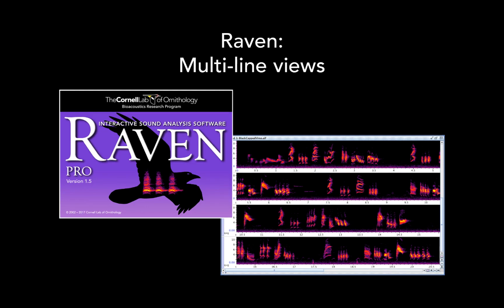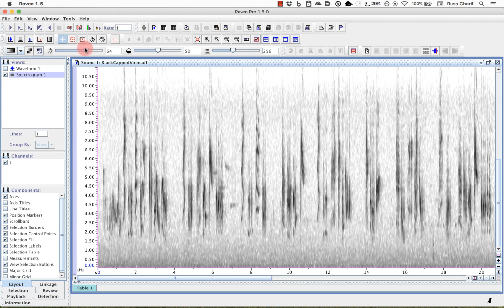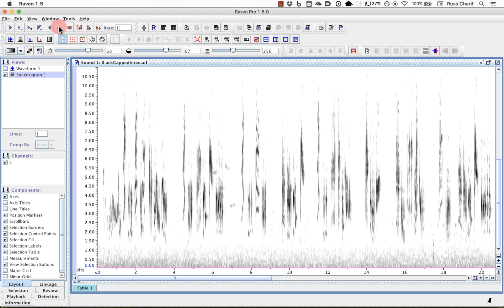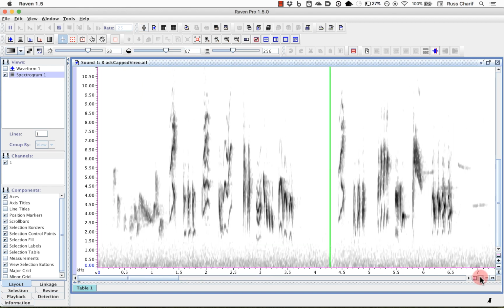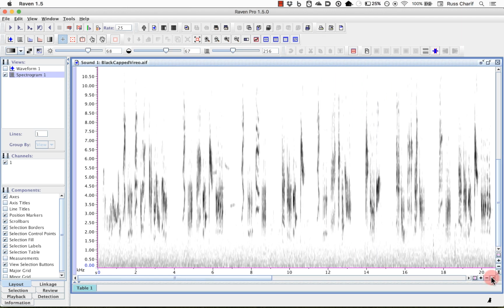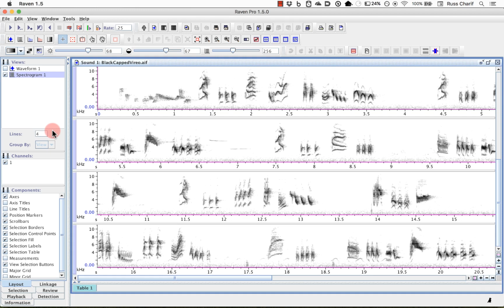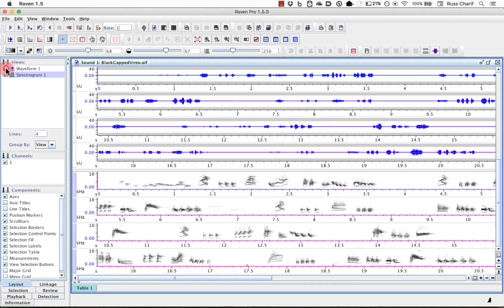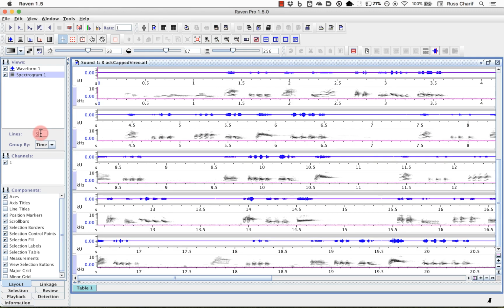Part 4: Multi line displays (English)